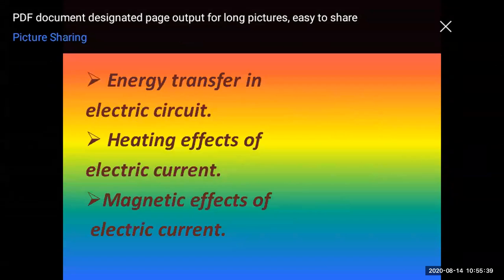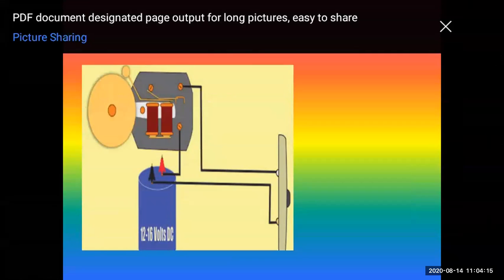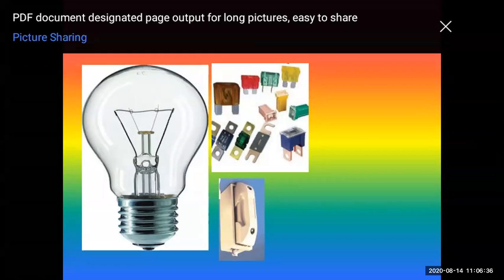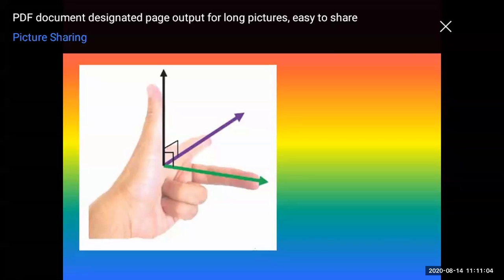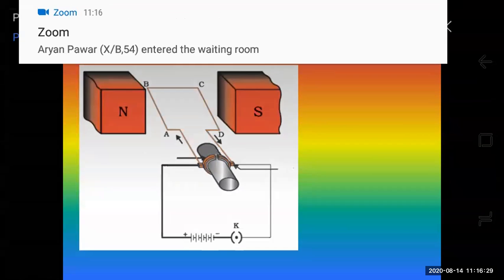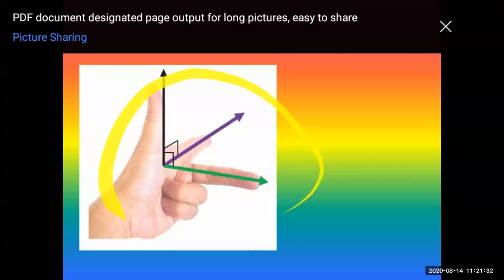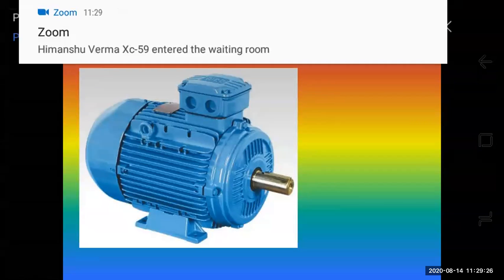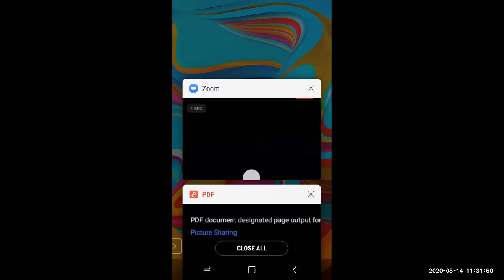Standard - X Subject - Science 1 Ch. No. 4 Effects of Electric Current